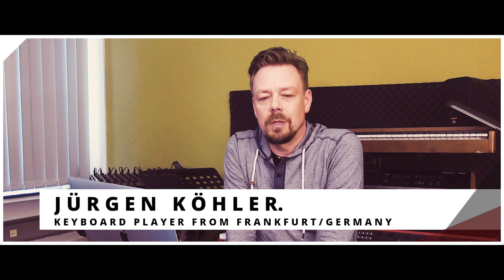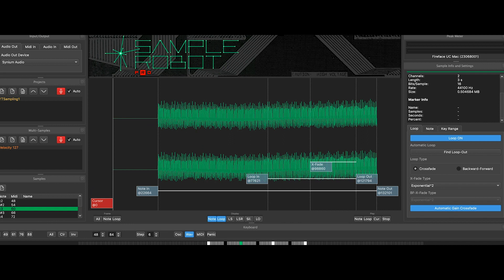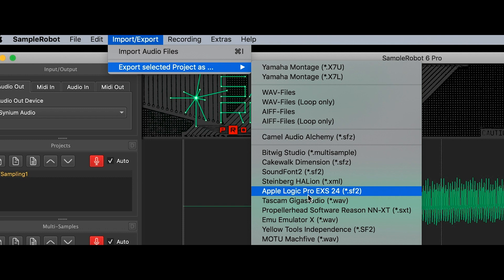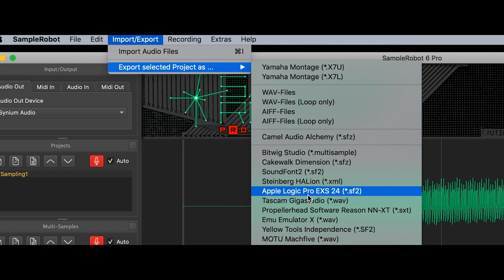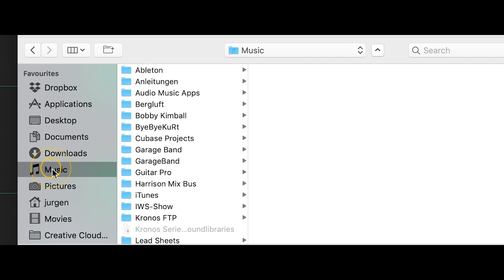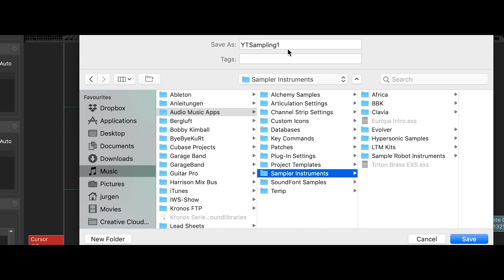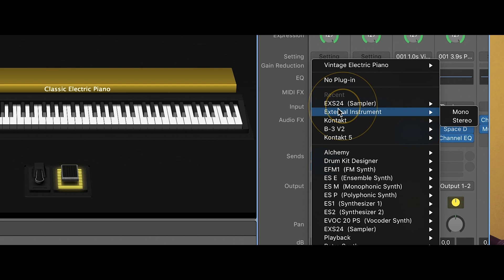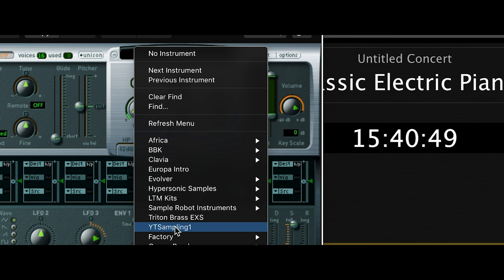Sampling Tutorial 2 - Export SampleRobot to Apple EXS24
In the first Sampling-Tutorial I sampled one sound of a synthesizer with SampleRobot. To use this sound, we need to export it to a soft- or hardware-sampler or sample player.

In this tutorial I export this sound to Apple's EXS24 Software-sampler, so I can use it with Logic or MainStage.

In the next Tutorials I will show you how to export it to Native Instruments' Kontakt and to KORG's Kronos.

Used Software:
Skylife SampleRobot
Apple MainStage

Used Hardware:
MacBookPro 15' 2018
KORG mmicroKEY 37
RME Fireface UC soundcard